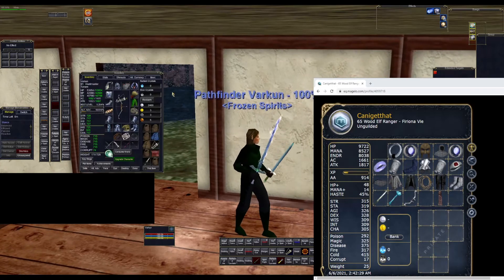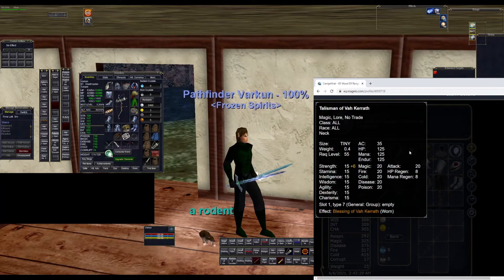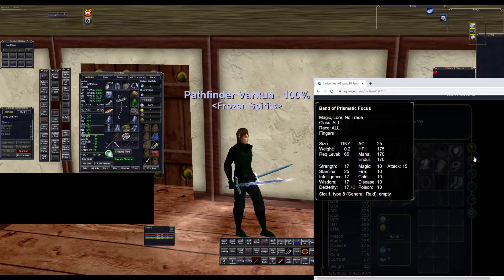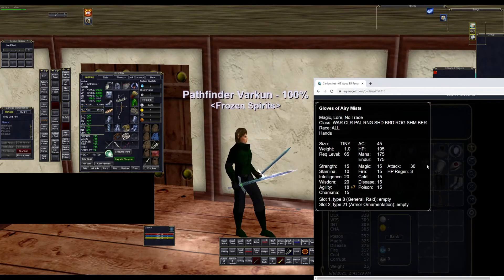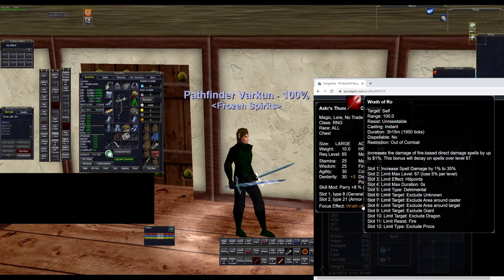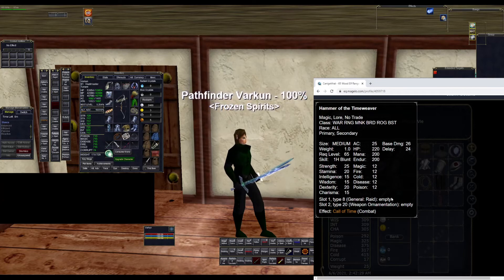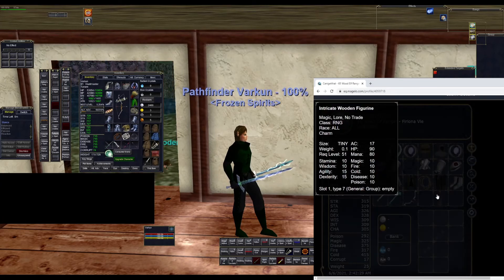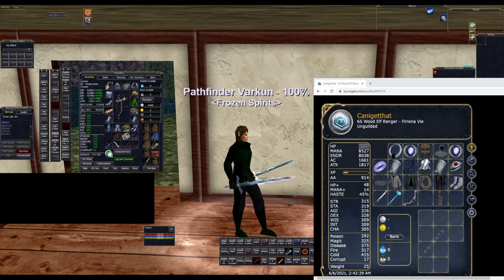Everquest - Ranger Best in Slot (BIS) Planes of Power Gear Guide